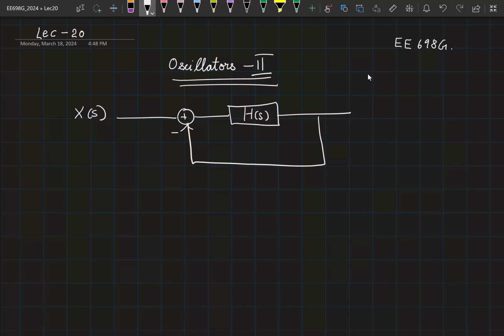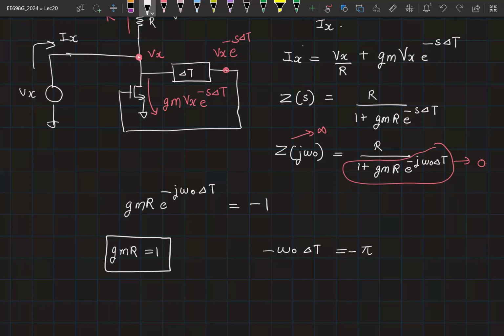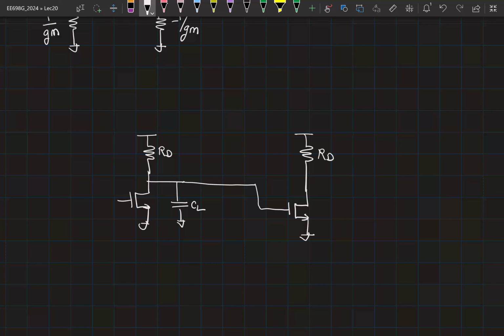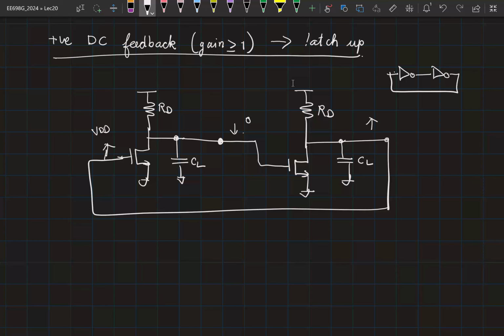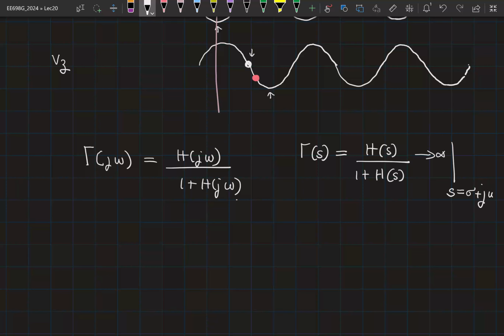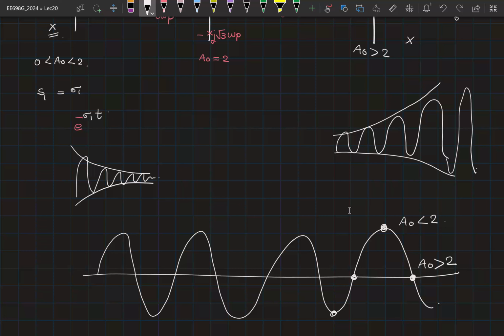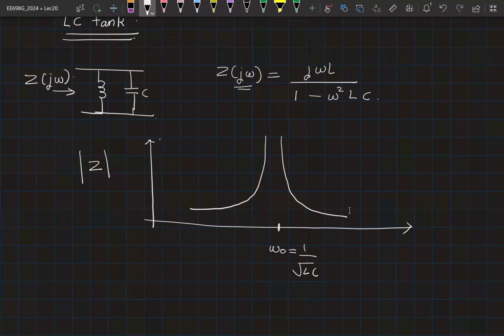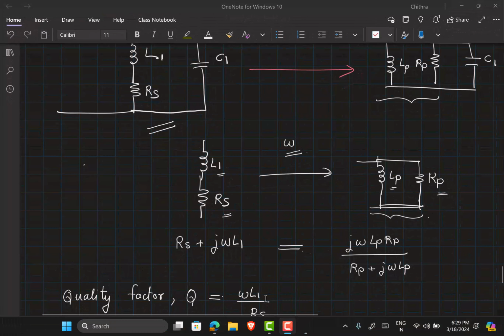Lecture 20: Oscillators - II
* Review of start-up condition for oscillations
* Examples analyzing the startup condition in oscillators
* Overdesigning the gain condition in Barkhausen criteria and it's effects on oscillation
* Oscillation frequency of a ring oscillator: small-signal vs large signal analysis
* LC tank